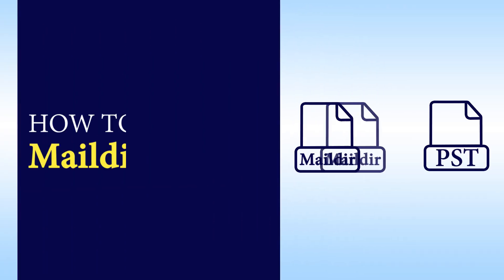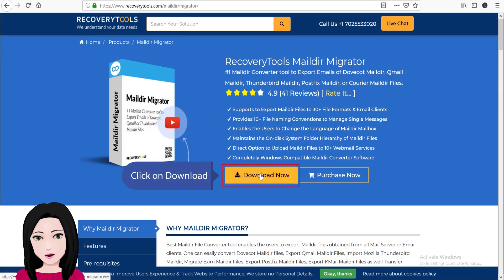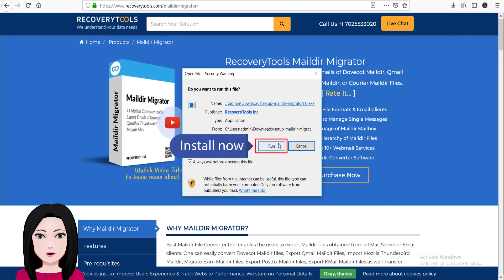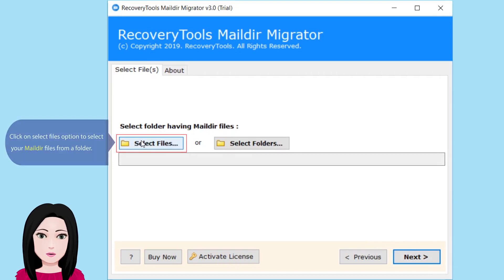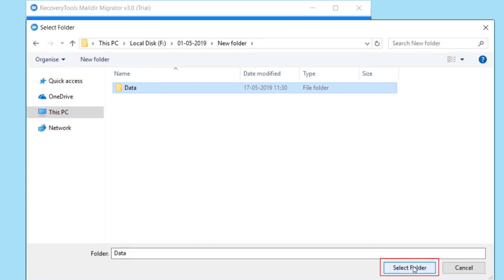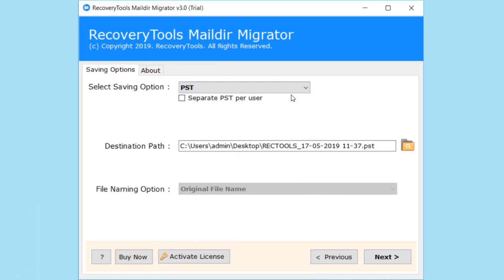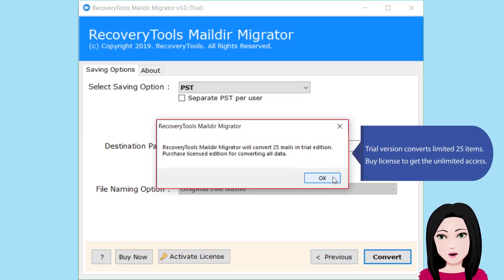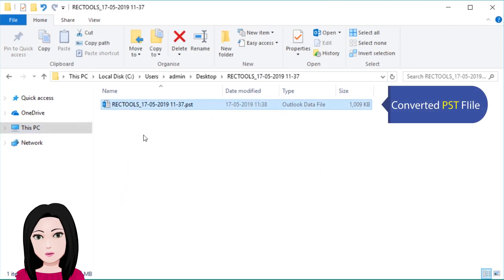How to Convert Maildir to PST to Import Maildir to Outlook 2019, 2016, 2013, 2010, 2007 ?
In the above video tutorial, watch Maildir to Outlook Converter software working in proper steps. A number of users wants to know how to convert Maildir to PST files then use this toolkit. One can easily export Dovecot Maildir to PST file & then import Maildir into Outlook 2019, 2016, 2013, 2010, 2007. The Maildir Migrator software enables to migrate Dovecot Emails & mailboxes to Outlook PST files separately.

This All-in-one Maildir to PST Converter tool will export emails, contacts or calendars of Dovecot Maildir to Outlook PST file. One can successfully import Maildir emails to Outlook client effectively with multiple language options. The software will export Maildir emails & messages to Outlook PST file format without extracting Maildir mailboxes. RecoveryTools Maildir Migrator Software will export all the mailbox data and then Linux Convert Maildir to PST file.
Its working can be understood with the help of following steps:
1: Install & Run Maildir Migrator software & then load Maildir files as Add Files or Add Folders option.
2: Load Maildir mailbox by selecting the folders having Maildir mailboxes.
3: The software will generate a preview of Maildir mailboxes items in its panel with folders & subfolders.
4: Choose PST option from list of 20+ Saving options list.
5: Setup Maildir to PST Conversion option in its panel i.e. Change Language, Create Separate PST for Every Maildir, Destination Path as well Outlook Mode as per requirements.
6: Once all your option setup properly clicks on Convert & analyze the live conversion process in its panel.
7: The software will also generate a SavingLog report which includes all important information regarding Maildir to Outlook Migration i.e. Start Date & Time, Items Converted, Source Path, Destination Path etc.
8: After conversion process finished properly directly access resultant PST files from destination folder & then import it into Outlook email client.
As from above we can quickly analyze that it is one of the best solution available in present time to move Maildir to Outlook 2016, 2013, 2010, 2007, 2003 etc. It comes up with very advanced features to provide maximum advantages to its users.
Some of the major features of this utility are listed below:
• The Maildir to PST Converter software supports batch conversion of Maildir files to import into Outlook.
• It enables the users to export emails from Maildir files along with all inserted attachments.
• The Maildir to Outlook Converter utility can export unlimited amount of Maildir data without any file size limitation.
• The application will ask the users to create separate PST files per Maildir mailbox databases.
• The Maildir to PST Converter toolkit will help the users to export all components of Maildir files including Cur, TMP as well NEW directories.
• The utility is fully compatible with all latest versions of Microsoft Windows i.e. Windows 10, Win 8.1, Win 8, Win 7, Win XP, Win Vista etc. for both 32-bit & 64-bit OS editions.